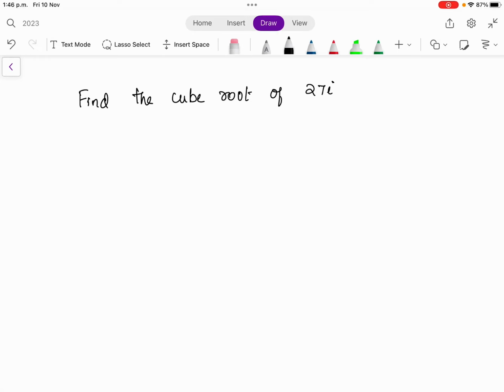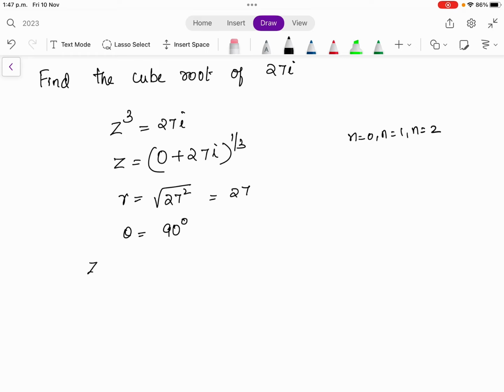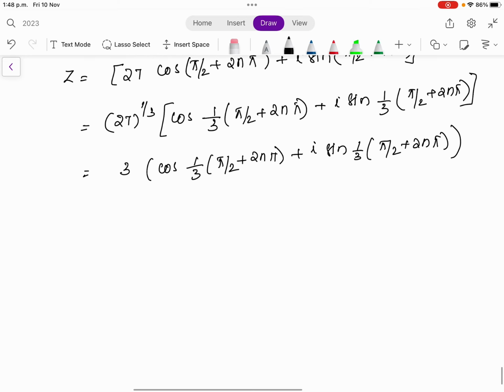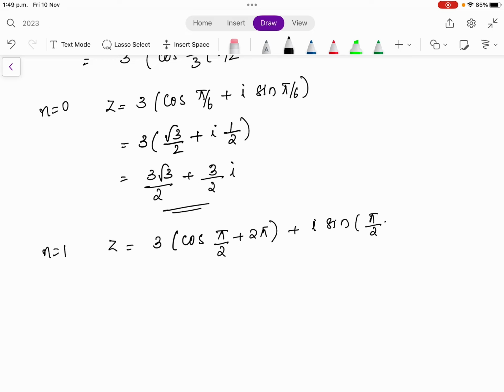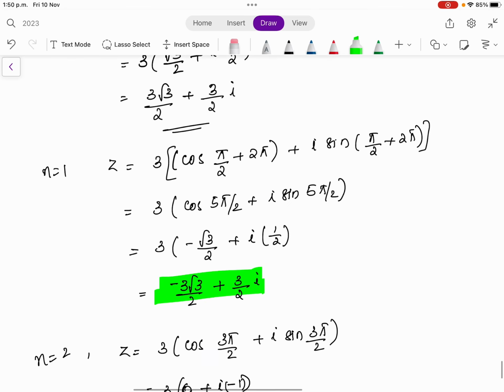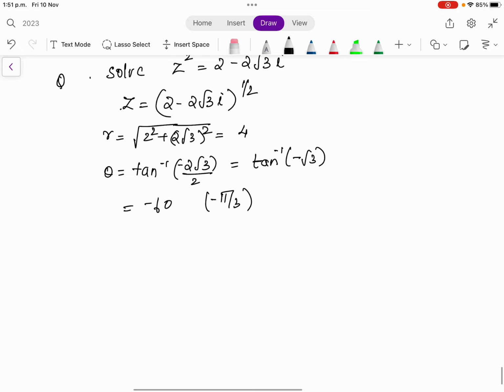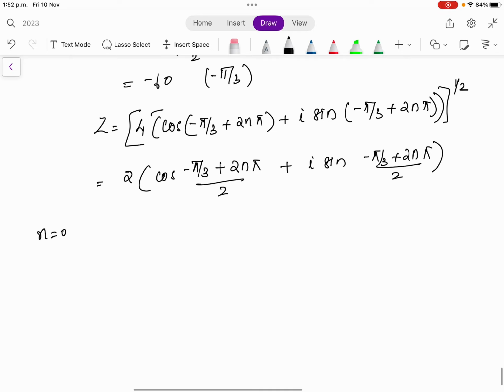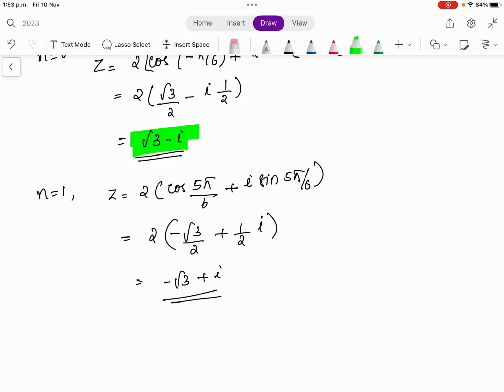Finding the root of Complex numbers using De Moivre's theorem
How to find the root of a Complex number using De Moivre's theorem